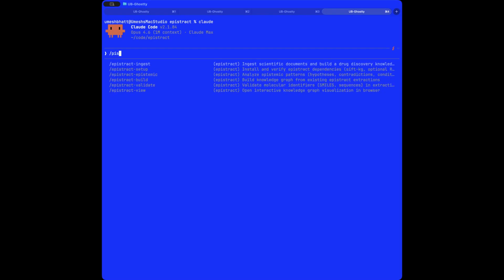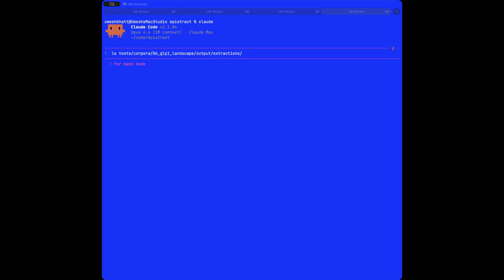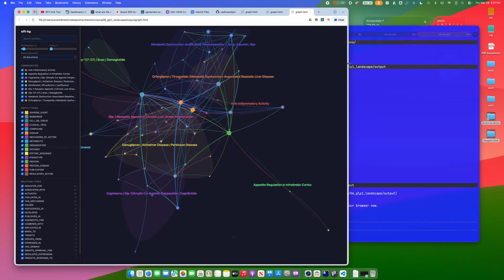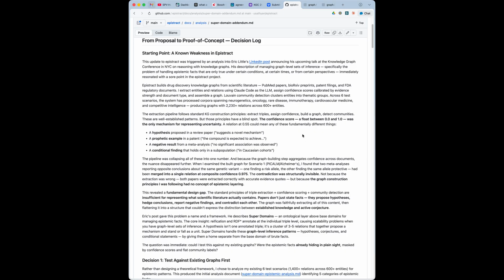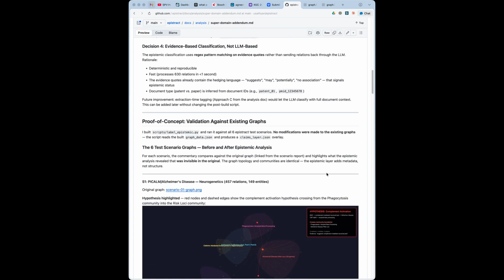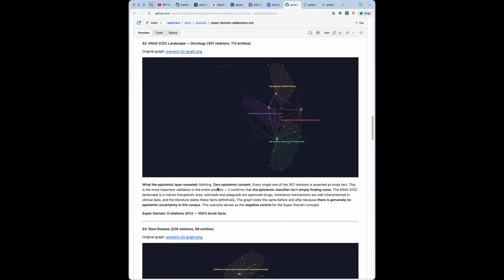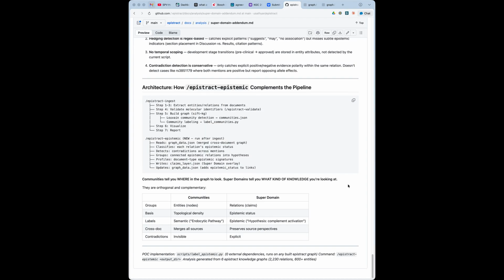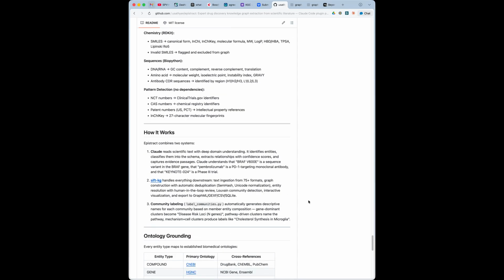epistract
Epistract reads drug discovery documents — PubMed papers, bioRxiv preprints, patent filings, clinical trial reports, FDA labels — and builds a knowledge graph that captures the entities and relationships a scientist cares about: compounds, targets, mechanisms, trials, biomarkers, pathways, and how they connect.